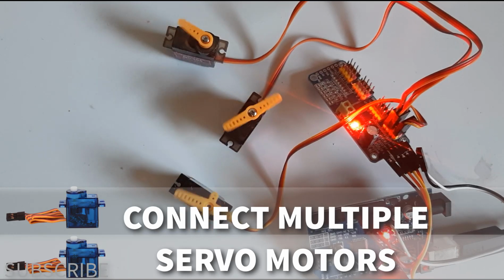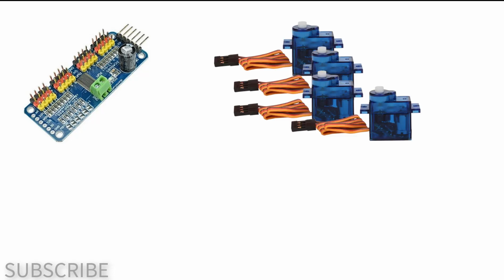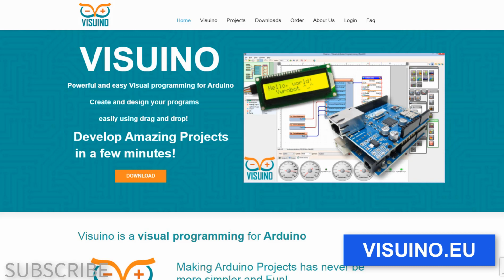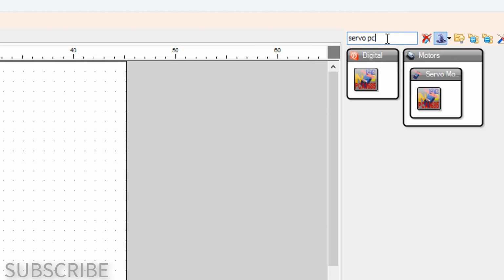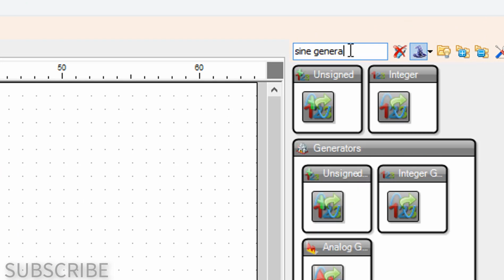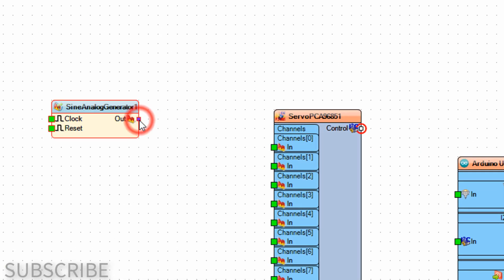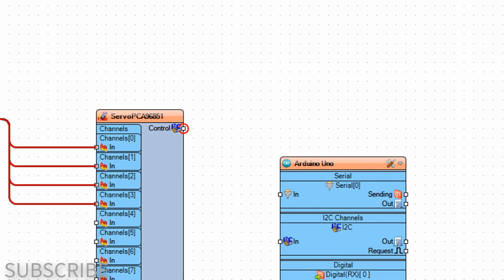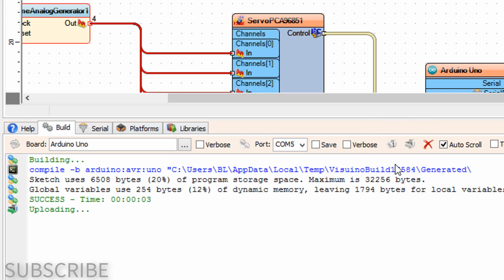Arduino How to Connect Multiple Servo Motors - PCA9685 Tutorial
In this tutorial we will learn how to connect several servo motors using PCA9685 module and arduino.
PCA9685 module is very good when you need to connect several motors.